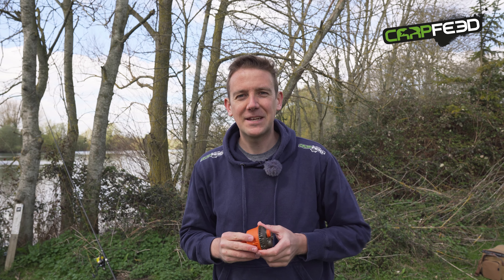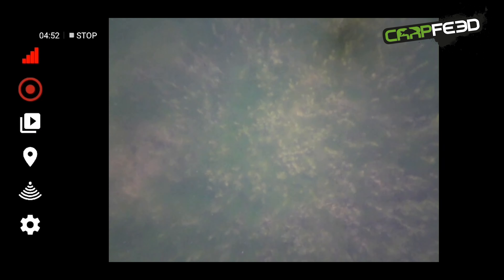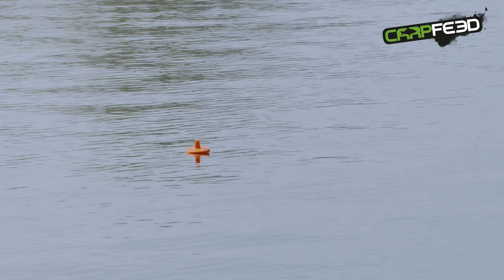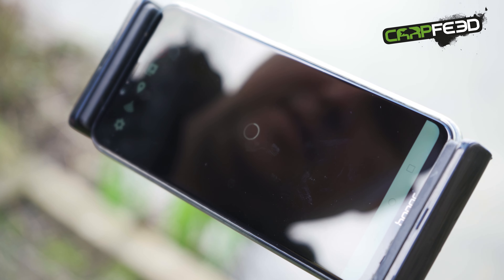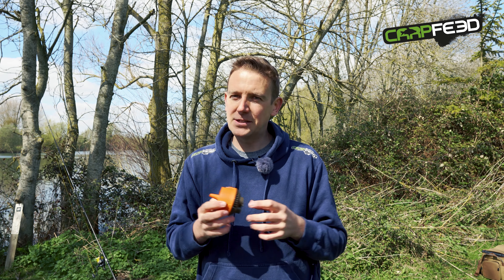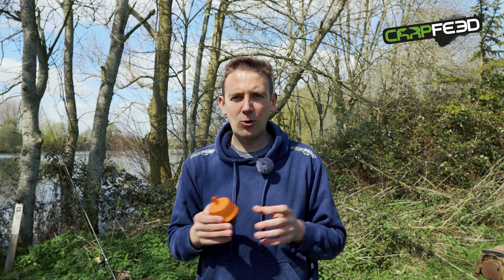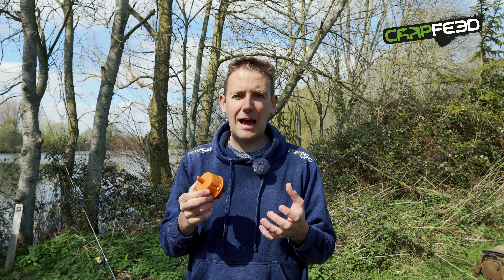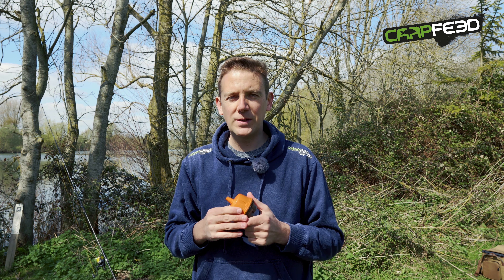FIRST LOOK: FishSpy Echo Pro castable fishfinder with camera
We headed to Horseshoe Lake to try out the new FishSpy Echo Pro, which combines the camera from the original FishSpy with a castable echo sounder.